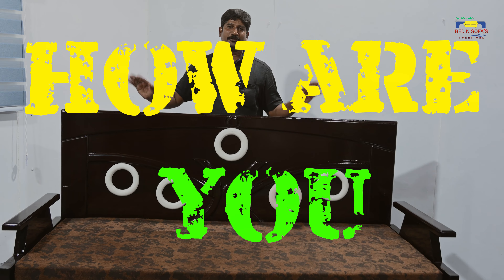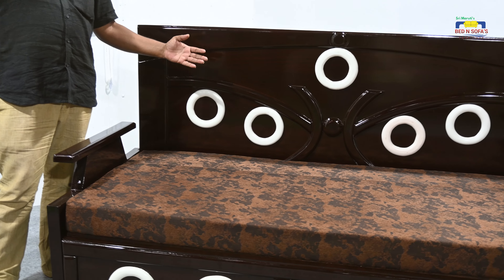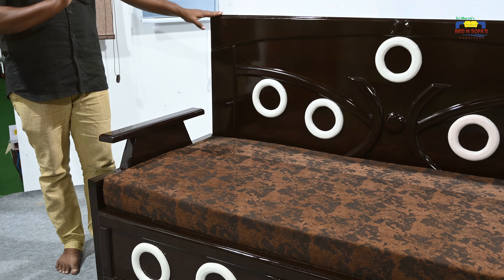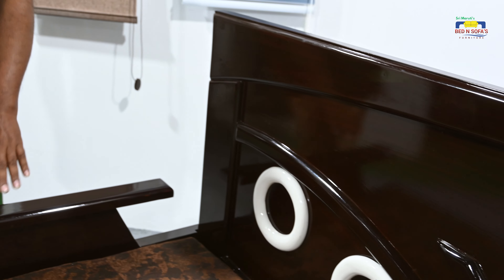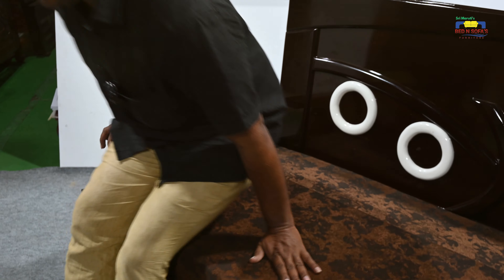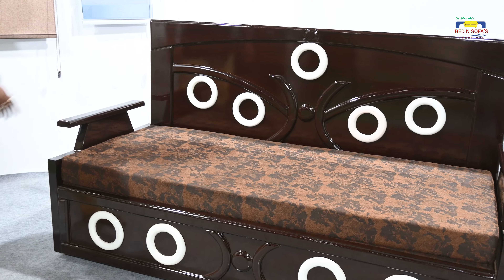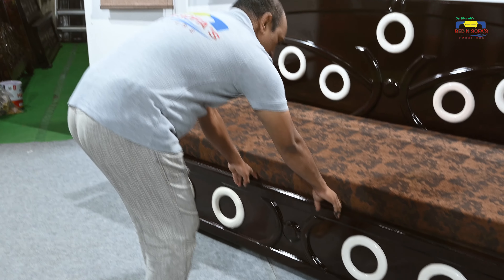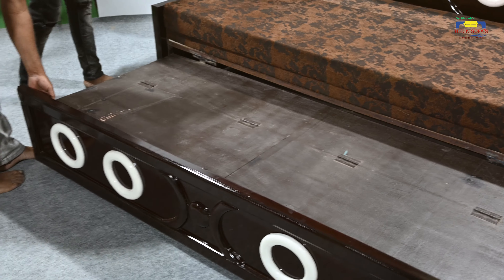Sofa Cum Bed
BED N SOFA'S
OPP DMART HUKUMPETA RAJAHMUNDRY
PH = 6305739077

ఇక్కడ ఈ వీడియోలో మీరు సాలిడ్ ఫర్నీచర్ లేదా టేకువుడ్ ఫర్నిచర్ & షీషామ్ వుడ్ ఫర్నీచర్ వంటి సోఫా బెడ్ చైర్స్ కన్సోల్ టేబుల్స్ సెంటర్ టేబుల్ రిలాక్సింగ్ చైర్స్ కాఫీ టేబుల్ రాకింగ్ కుర్చీలు

designer & fancy sofa set in rajahmundry,sofa manufacturers in rajahmundry,recliners in rajahmundry,furniture manufacturers in rajahmundry,teak wood wholesalers in rajahmundry,wholesale furnitures in rajahmundry,best furniture shops in rajahmundry,sofas,best furniture's in rajahmundry,customized furniture in rajahmundry,home and trade needs,cot,sofas on discounts,discounts on sofas,discount offer on sofas,beds and cots with prices